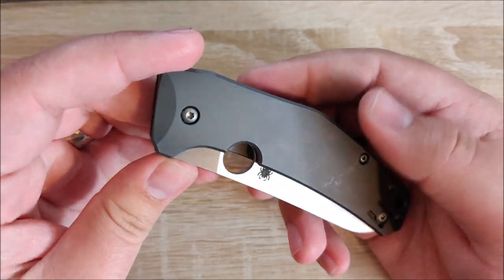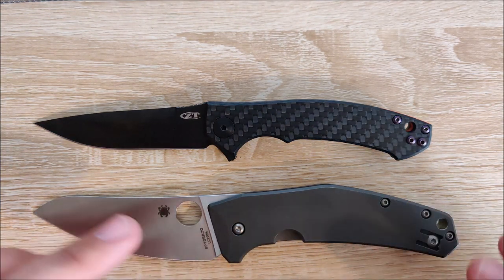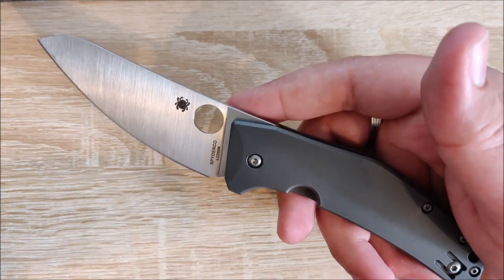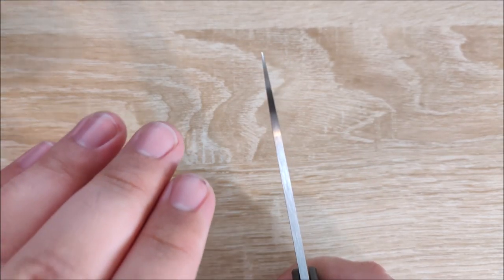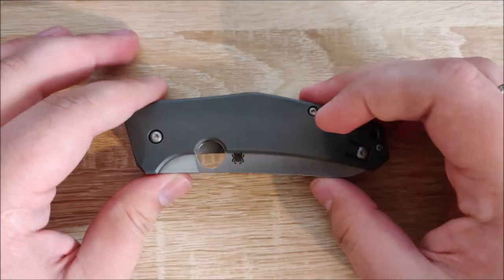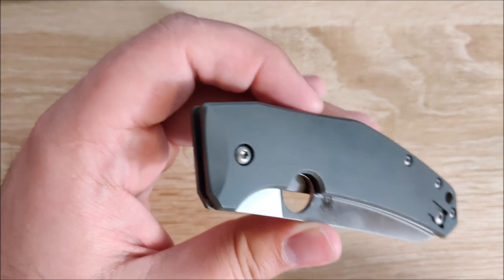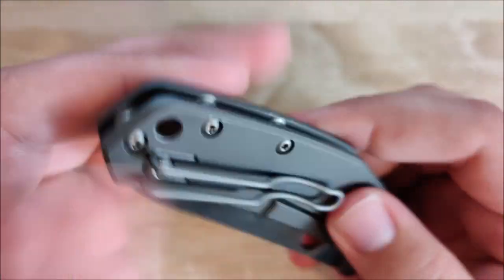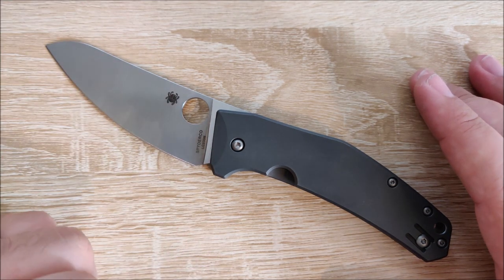Spyderco Spydiechef Knife Review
Check out Indiana Knives here!